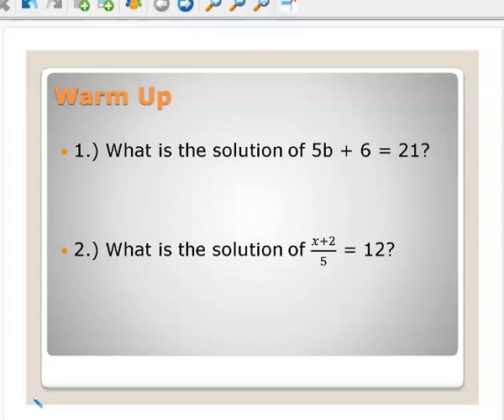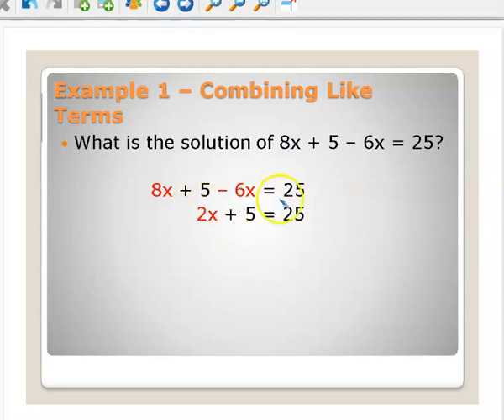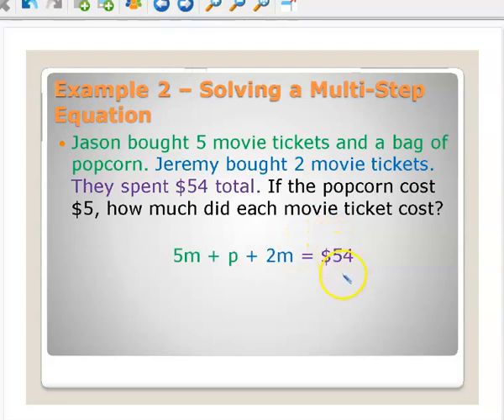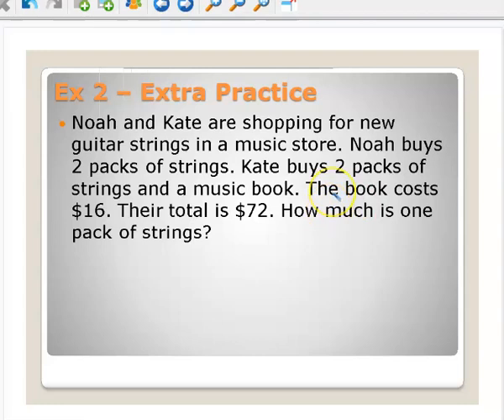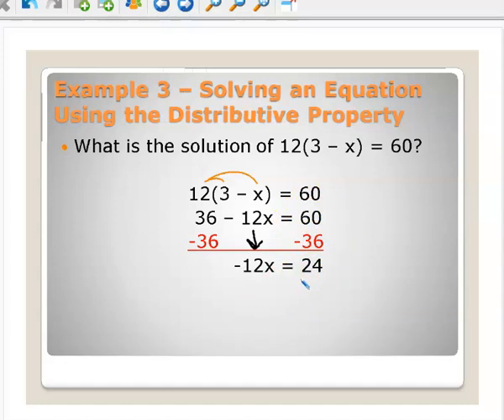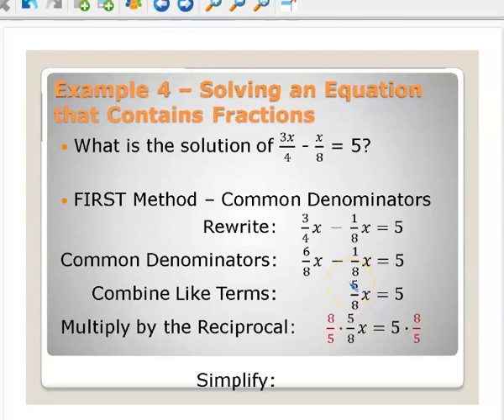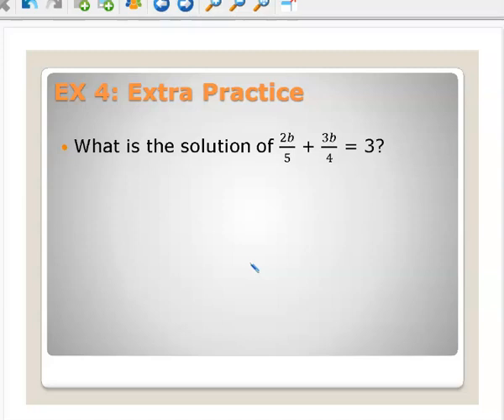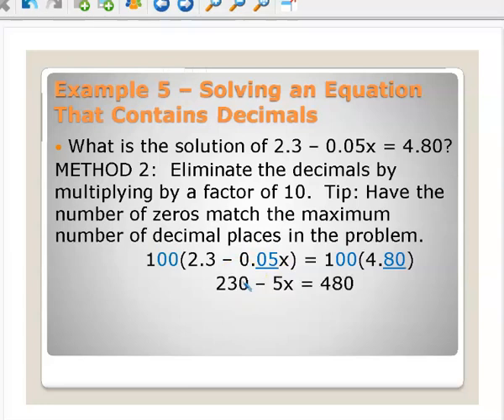Alg 2-3 Multistep Eqns